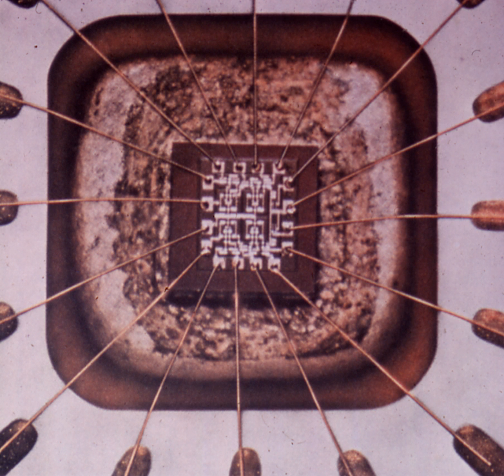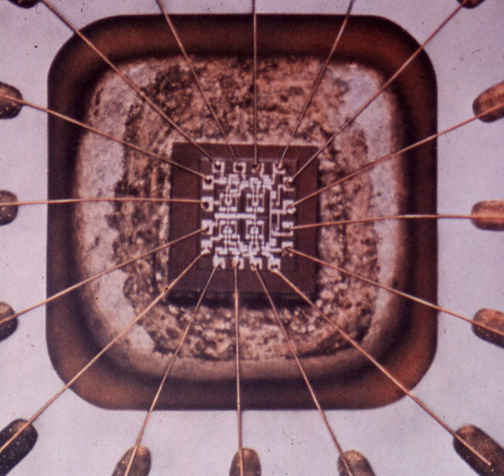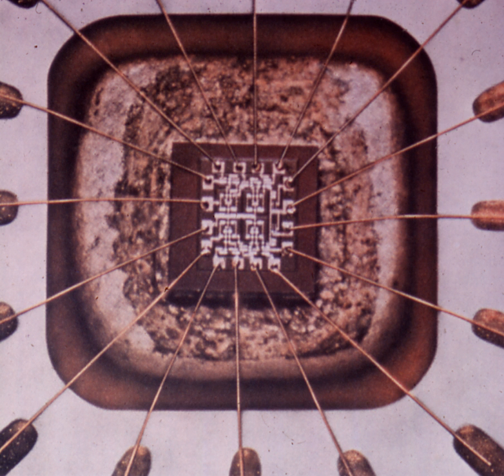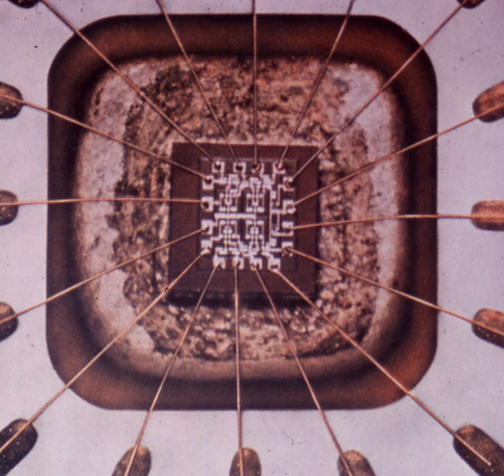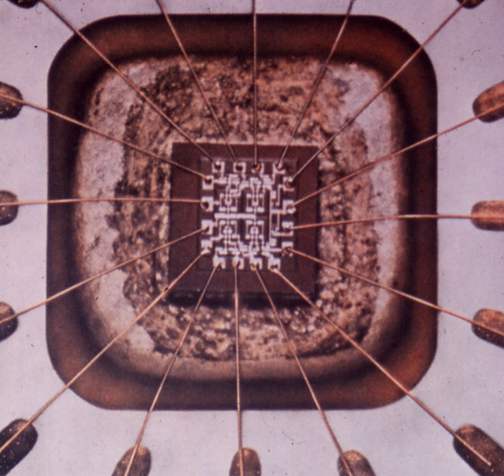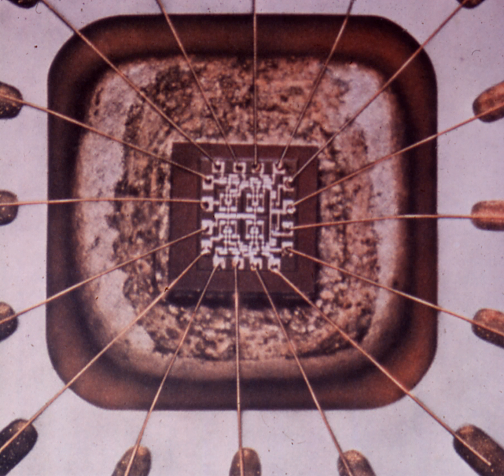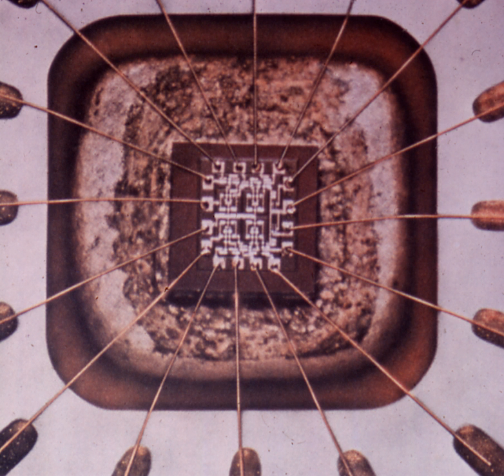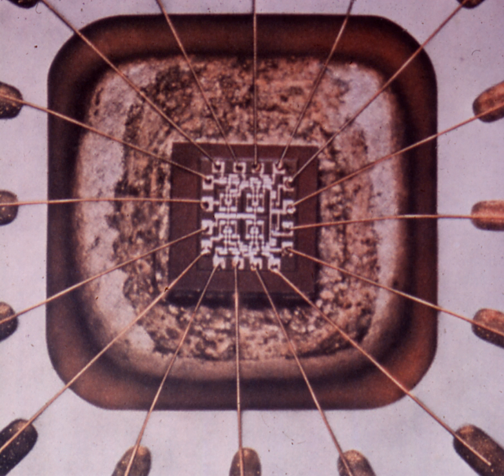Thermosonic bonding | Wikipedia audio article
00:00:46 1 Description
00:03:12 2 Background
00:05:46 3 Applications
00:07:38 4 See also

- Socrates

SUMMARY
Thermosonic bonding is widely used to wire bond silicon integrated circuits into computers. Alexander Coucoulas was named "Father Of Thermosonic Bonding" by George Harman, the world's foremost authority on wire bonding, where he referenced Coucoulas's leading edge publications in his book, Wire Bonding In Microelectronics. Owing to the well proven reliability of thermosonic bonds, it is extensively used to connect the central processing units (CPUs), which are encapsulated silicon integrated circuits that serve as the "brains" of today's computers.